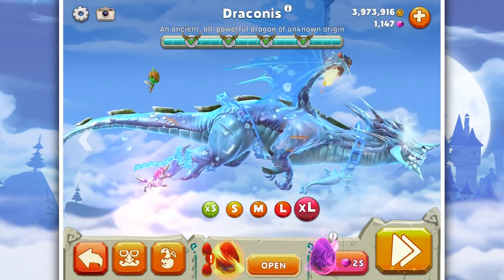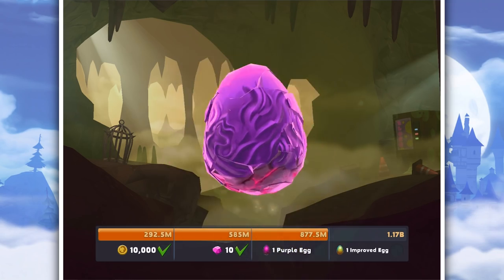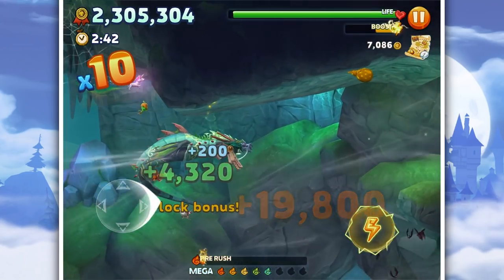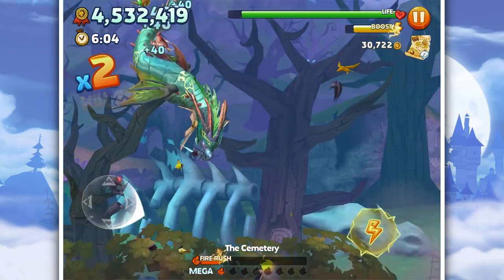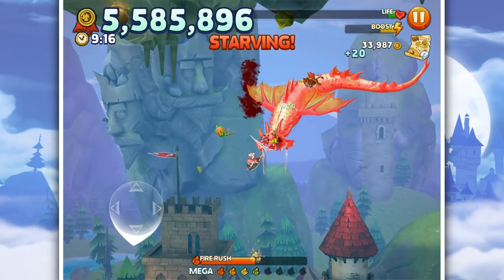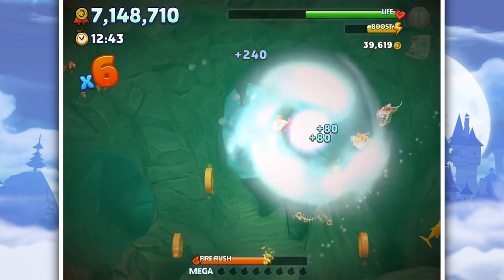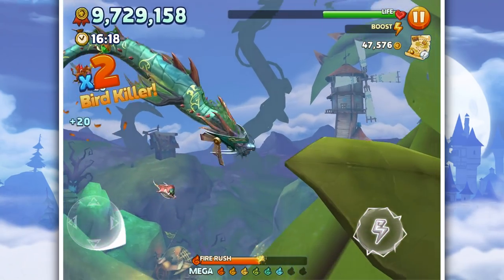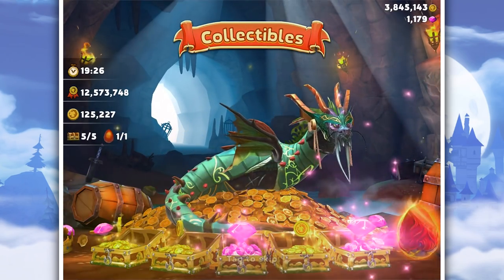A NEW XL DRAGON?!? - Hungry Dragon Ep15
Theres now two XL Dragons in the game so technically it is a new XL dragon but hey I didn't say it was